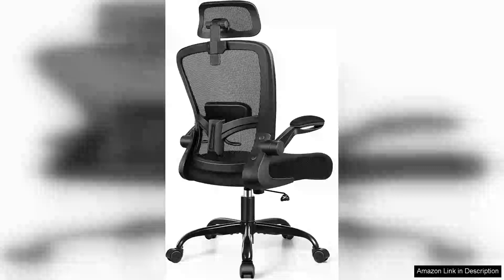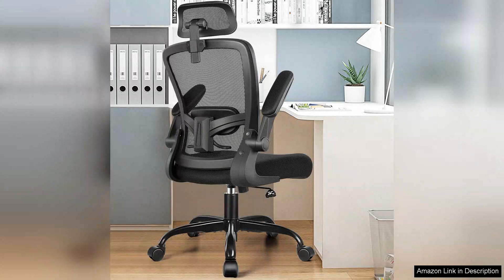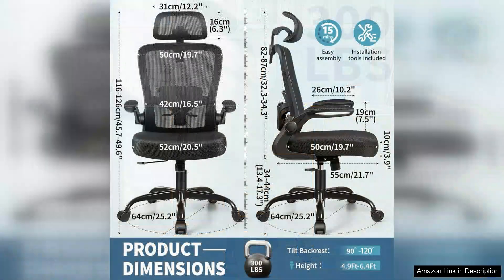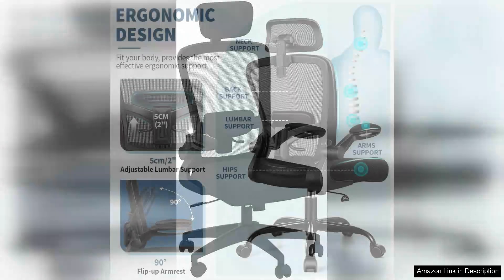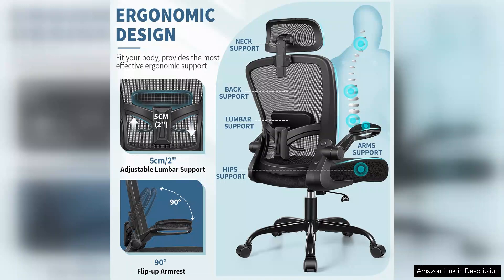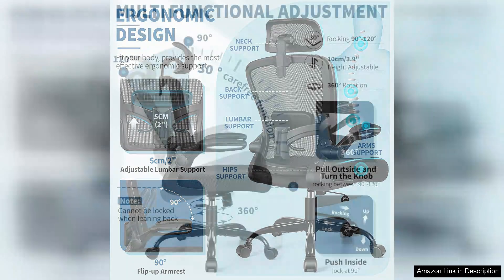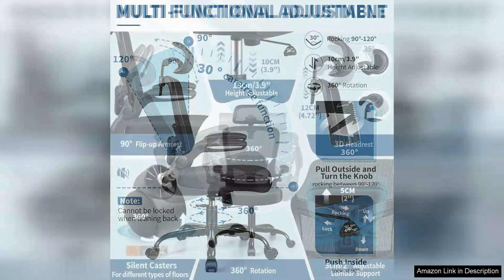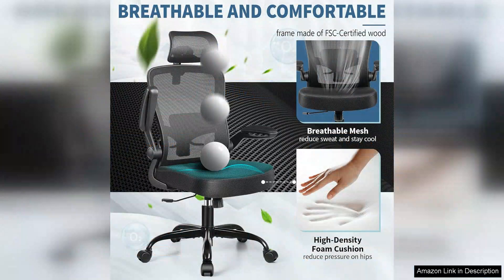FelixKing Ergonomic Office Chair Headrest Desk Chair with Adjustable Lumbar Support Home Review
The FelixKing Ergonomic Office Chair stands out as a top contender in the realm of home office furniture. Upon unboxing, the sleek design immediately catches the eye, blending modern aesthetics with practicality. The chair is easy to assemble, with clear instructions that made the process a breeze.

One of the most impressive features is the adjustable lumbar support, which caters to different body types and preferences. This feature is a game-changer for those who spend long hours at their desks, effectively reducing back strain and promoting good posture. The headrest is another thoughtful addition, providing much-needed support for the neck during extended work sessions.

The chair's fabric is breathable, ensuring comfort even during warmer days. The cushioning strikes a perfect balance between softness and firmness, offering a comfortable seat without compromising support. The armrests are adjustable as well, allowing for customized positioning that enhances overall comfort.

Mobility is another highlight of the FelixKing chair. The smooth-rolling casters glide effortlessly over various floor types, making it easy to move around your workspace. The 360-degree swivel adds to the convenience, enabling quick access to different areas of your desk without straining.

However, while the chair excels in many areas, it may not be suitable for those looking for a more rigid seating option. Some users might find the cushioning a bit too soft for their liking.

Overall, the FelixKing Ergonomic Office Chair is an excellent investment for anyone seeking comfort and support in their home office. Its thoughtful design, adjustable features, and stylish appearance make it a standout choice. Whether you’re working, studying, or gaming, this chair is sure to enhance your experience, making those long hours feel just a bit more enjoyable. Highly recommended!